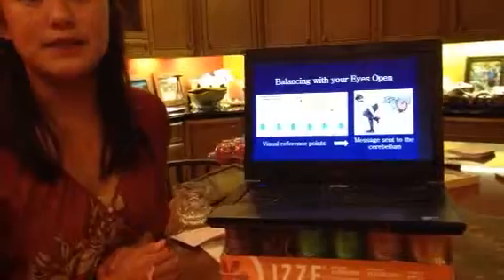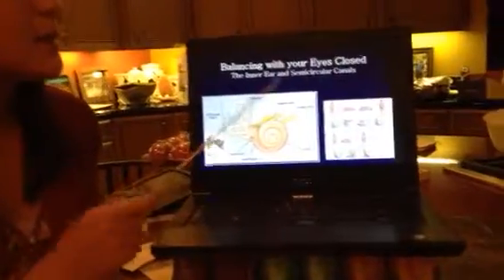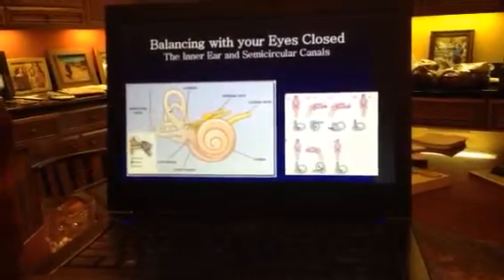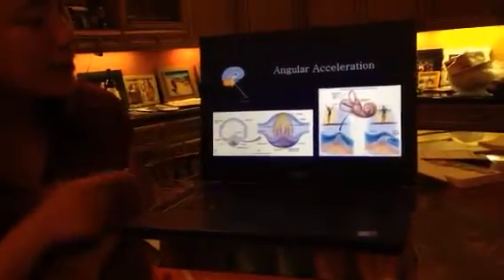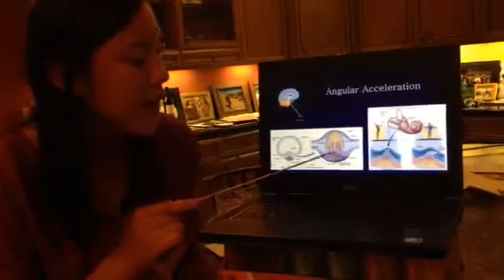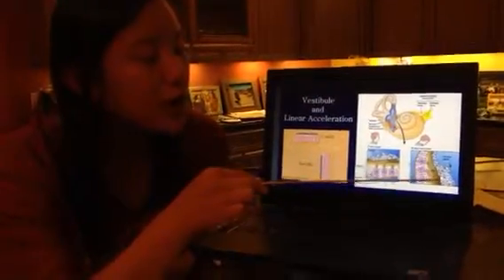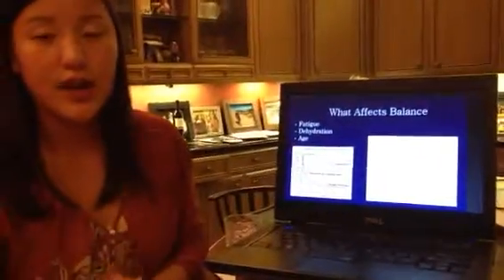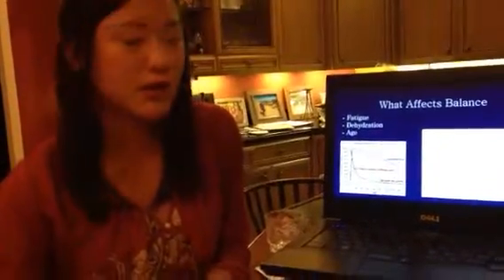General Psychology Final Project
Nick Tuttle